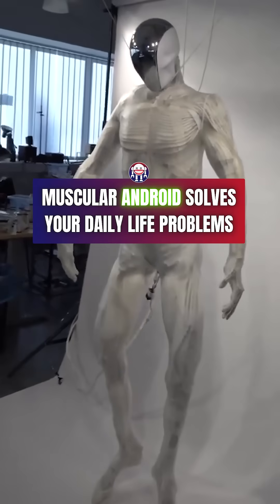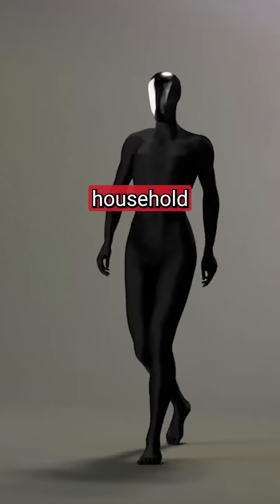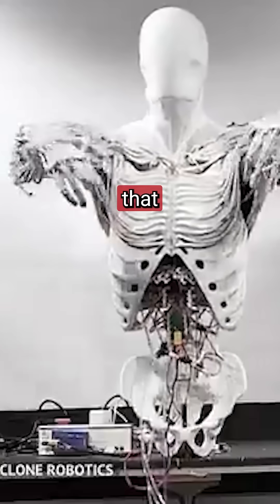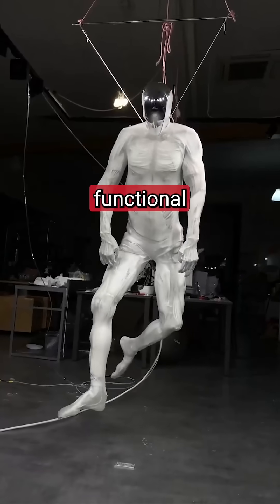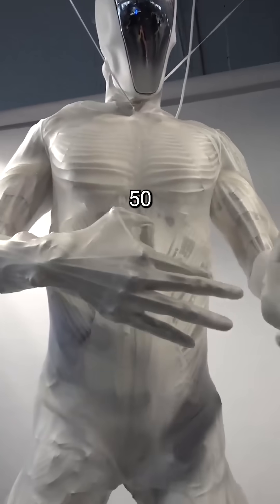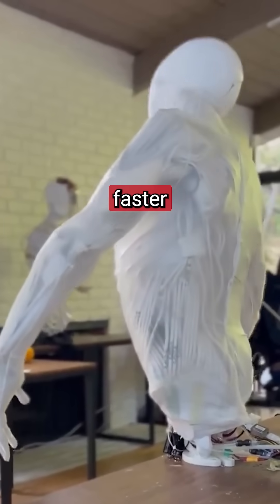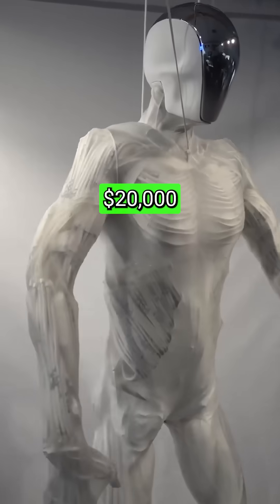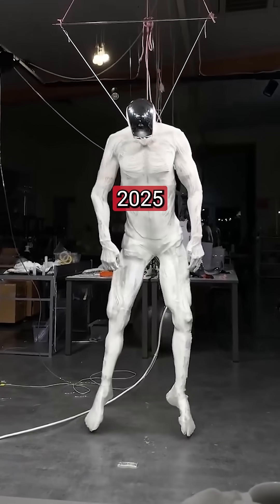Clone Robotics Protoclone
🤯 Clone is a revolutionary household robot that can transform your daily life. Created by European tech company Clone Robotics, this advanced android can tackle virtually any home task from cooking meals to folding laundry with human-like precision. With over 1,000 synthetic muscles, 206 artificial bones, and hundreds of sensors throughout its body, Clone moves just like a human—only 30% faster! Its NVIDIA-powered 🧠 brain responds in under 50 milliseconds, making it incredibly responsive while remaining lightweight enough not to damage your floors.

🤔 Imagine having a helper that never gets tired, never complains, and can handle all those household chores you dread. Clone could free up hours of your week previously spent on mundane tasks, giving you more time for family, hobbies, tasks, or simply relaxing. ⏰ Production starts in 2025 and only 279 units are available globally at around $20,000 each. These robots represent the cutting edge of home automation technology. What would you do with all the extra time if you had a Clone robot taking care of your daily chores?

🎥 X/ Clonerobotics